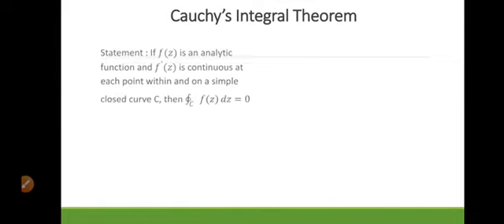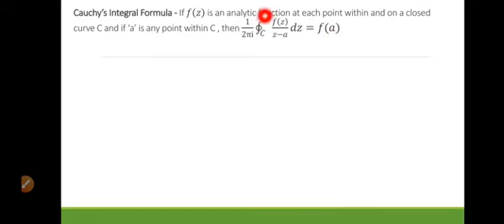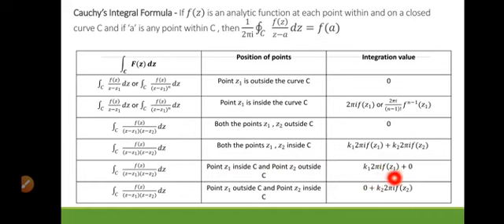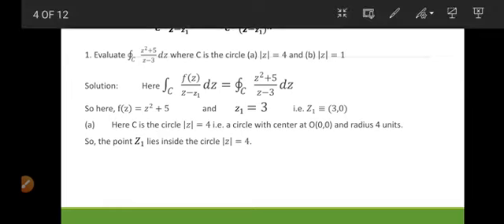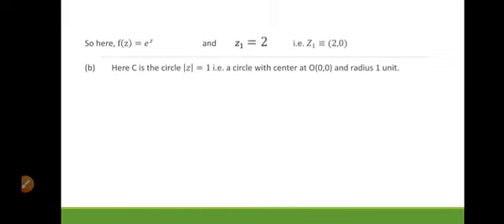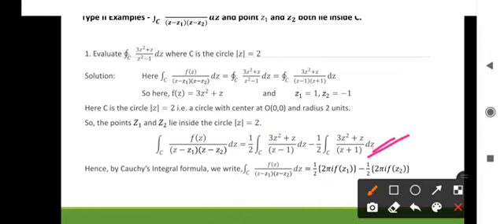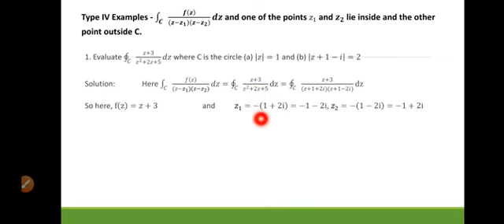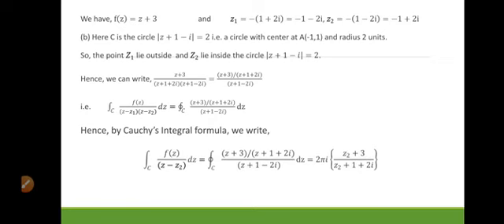EM-III Unit 6 Part 2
Cauchy's integral theorem and Cauchy's integral formula